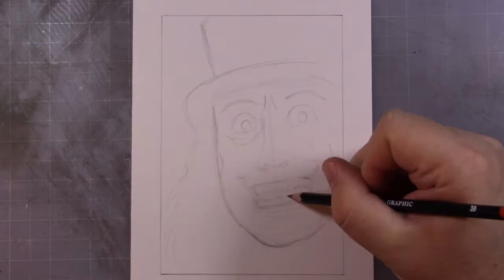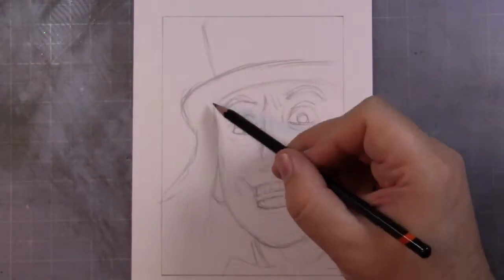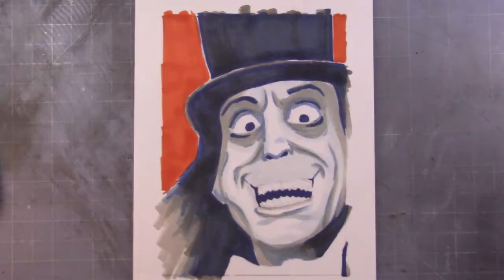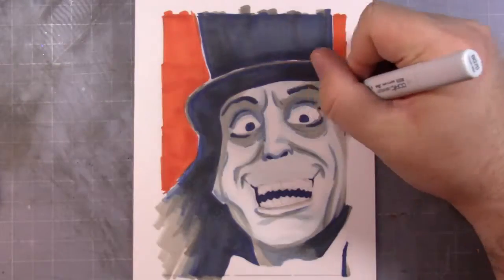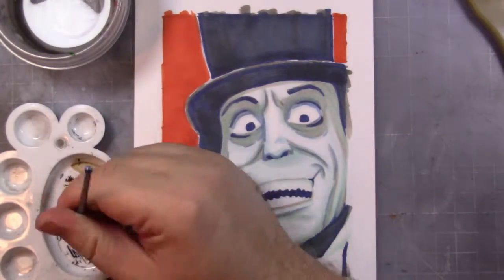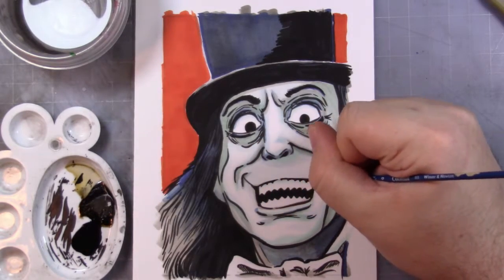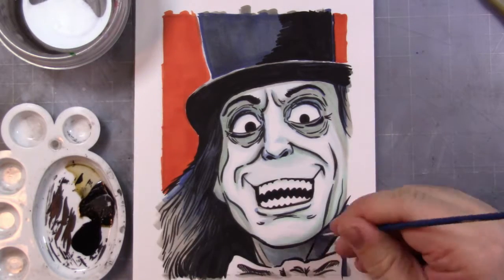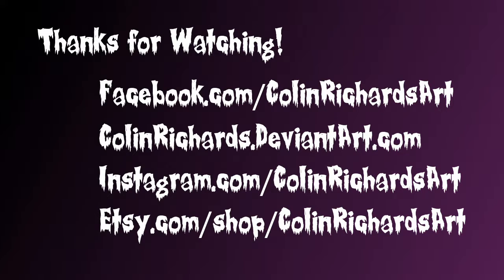London After Midnight | Drawing and Discussion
Today we're drawing Lon Chaney as the Man in the Beaver Hat from 1927's famous lost silent classic 'London After Midnight.'

Big thanks to Jazzy Jeff for requesting this and for the Goosebumps books!